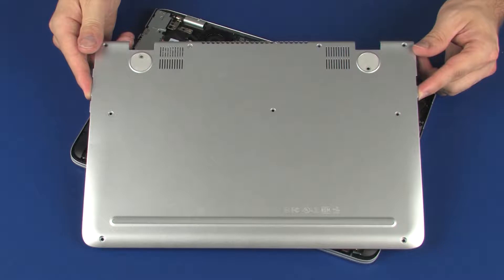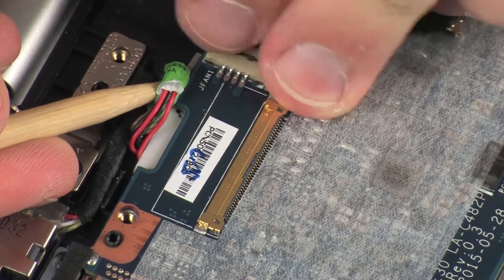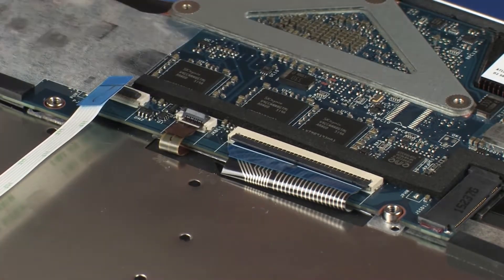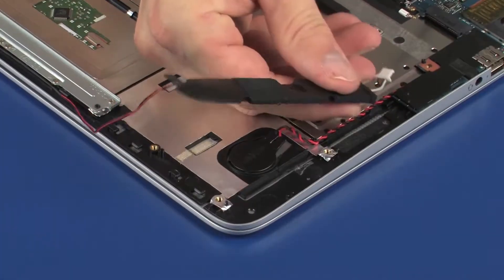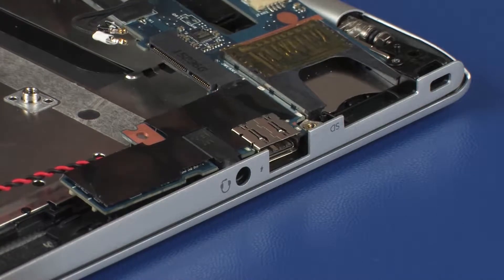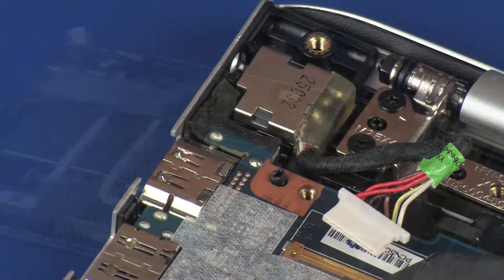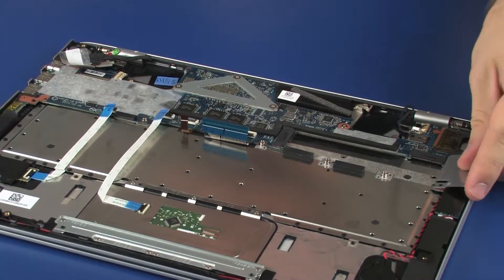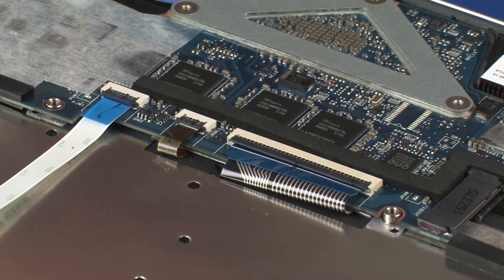Replace the System Board | HP ENVY 13 Notebook | HP Support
Learn how to remove and replace the system board for the HP ENVY 13 notebook.